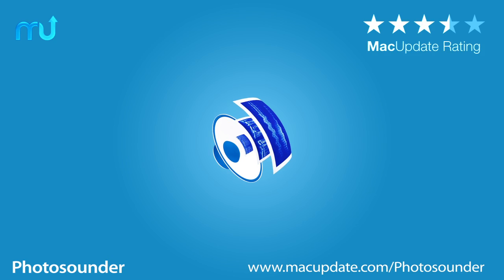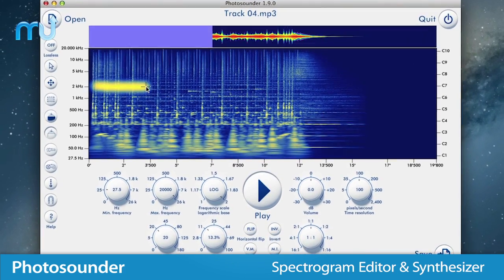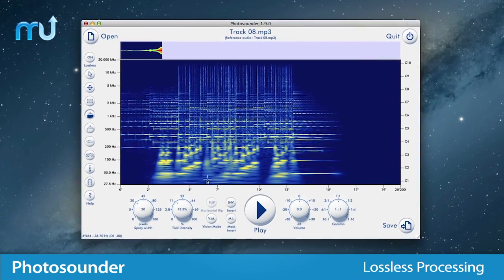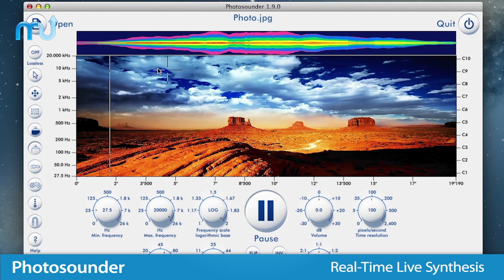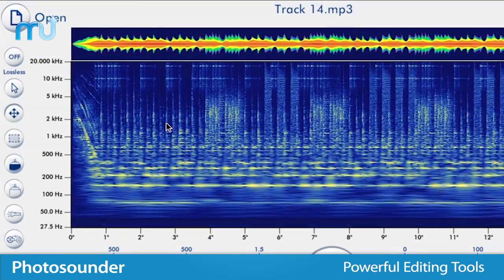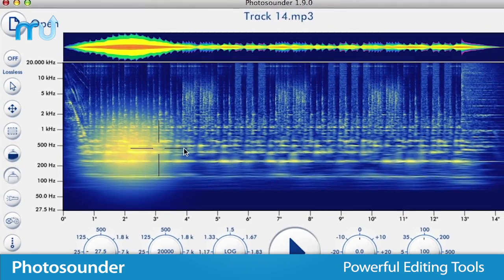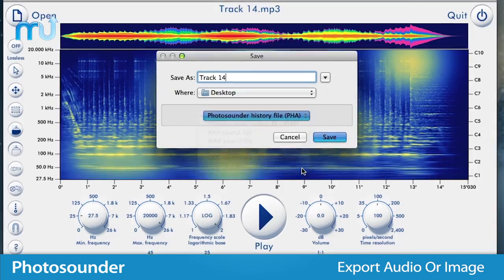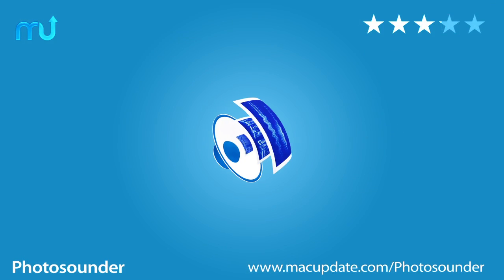Photosounder Screencast - MacUpdate Promo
Photosounder is a spectrogram editor and synthesizer. It turns sounds into images and images into sounds, thus allowing for powerful sound processing to be done in an image editor.